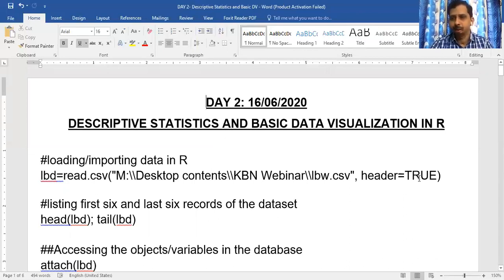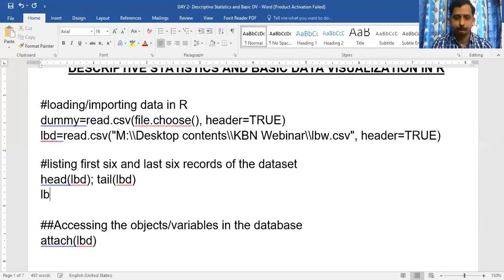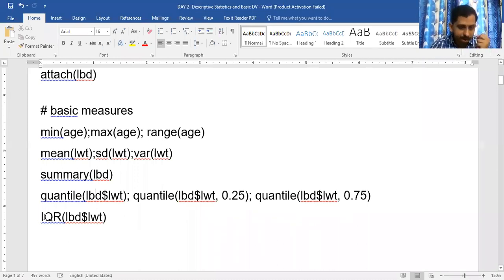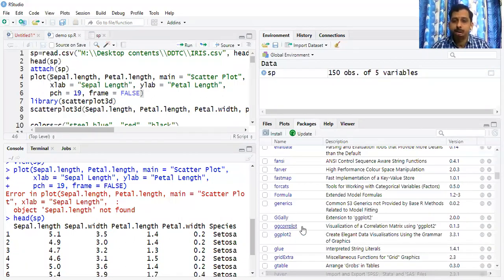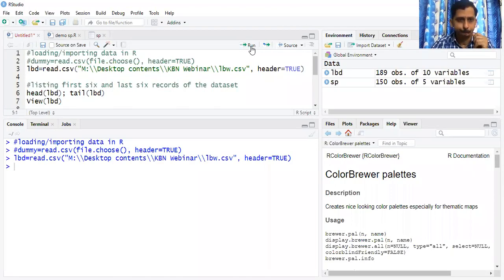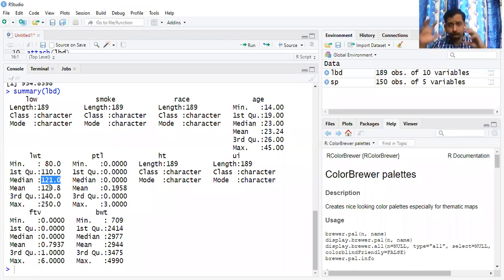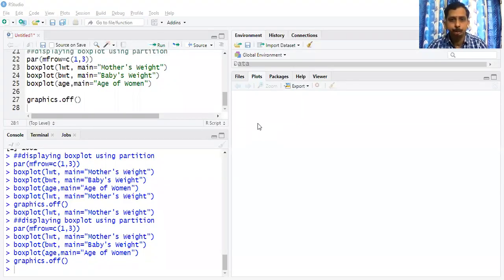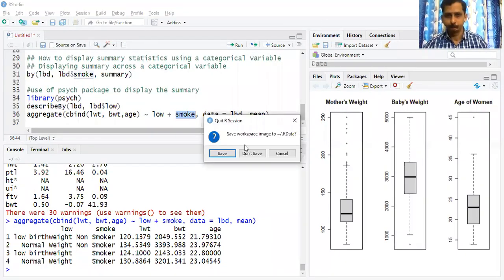UGC Sponsored Six-Day National Webinar on “DISCOVERING STATISTICS USING-R”-DAY-II MRNG (16.06.2020)